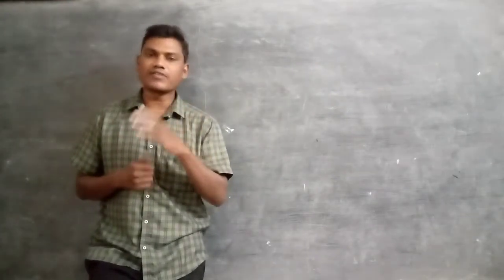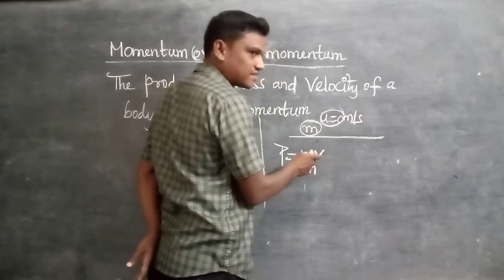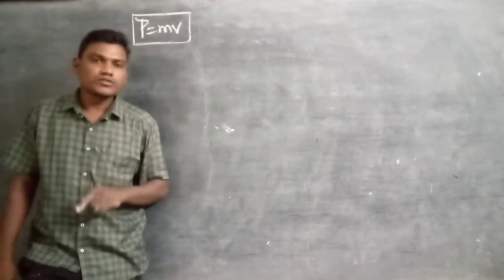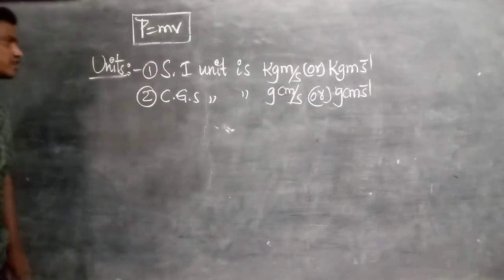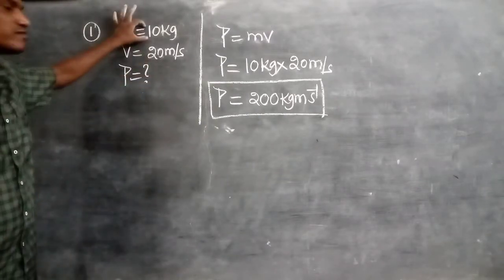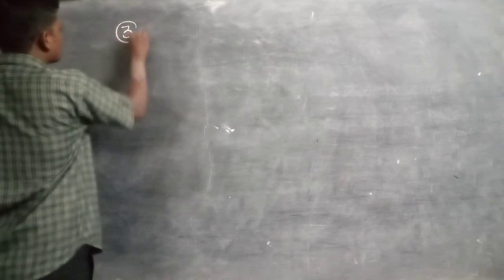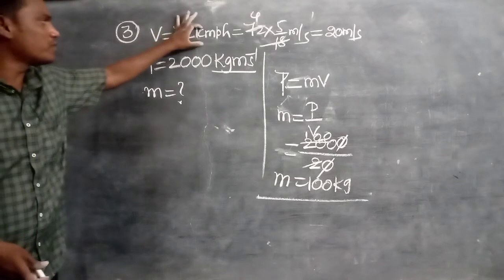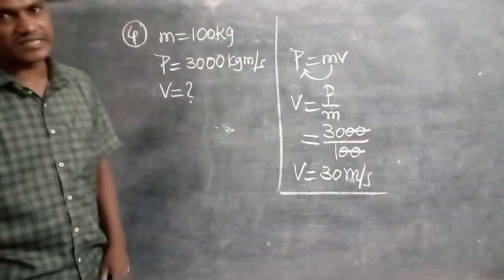Physics: Laws of motion {Explanation about momentum} - Part-5 (9th class)